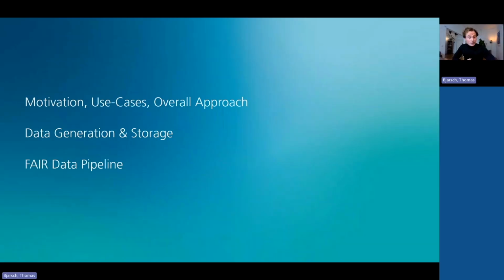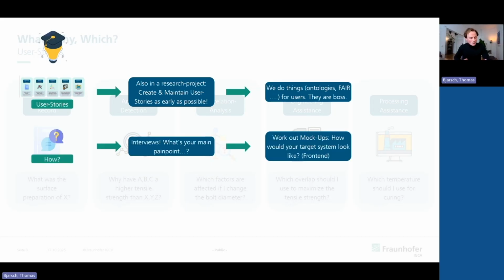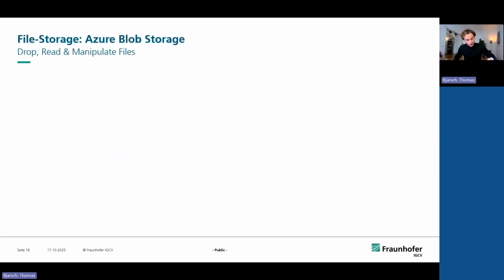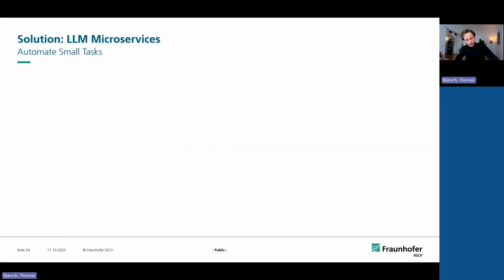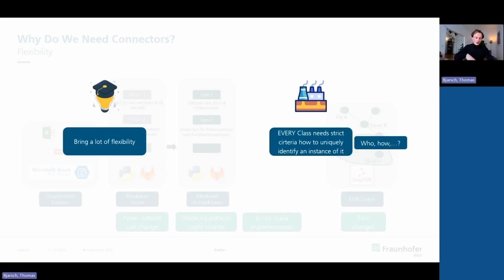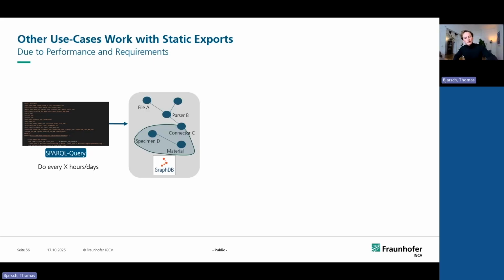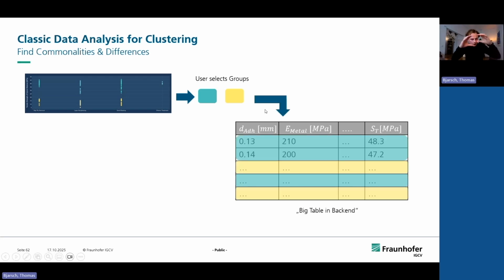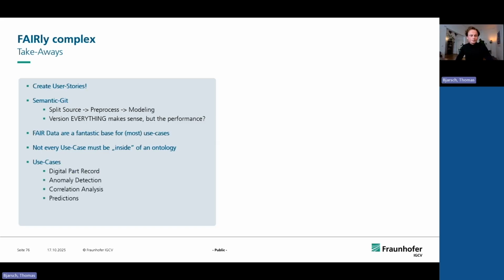To Be FAIR It’s Not Perfect, But Worth It Approaches Lessons Learned & Demos HybridDigital